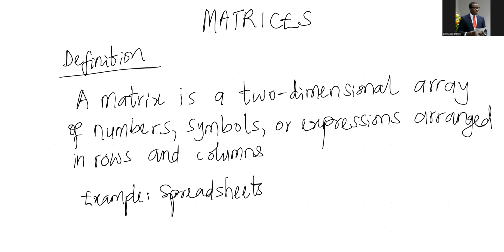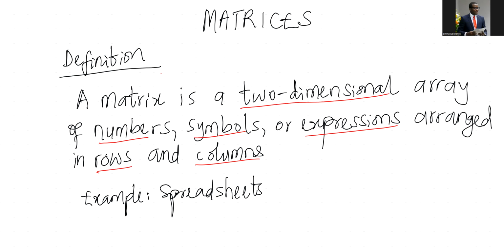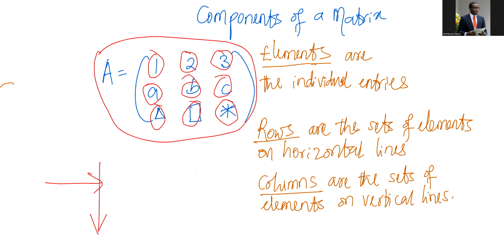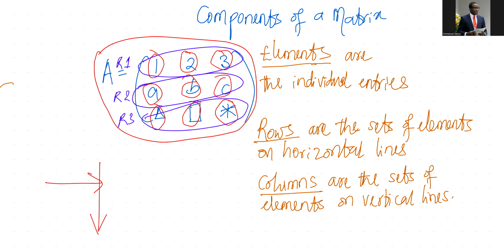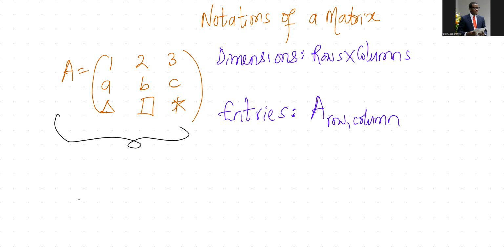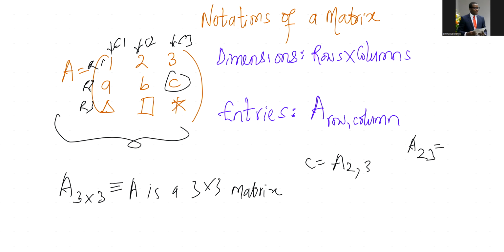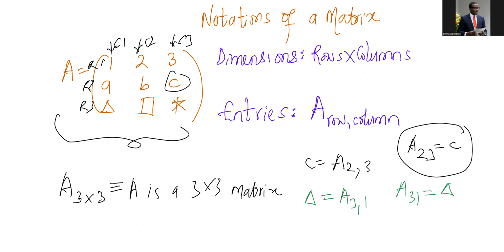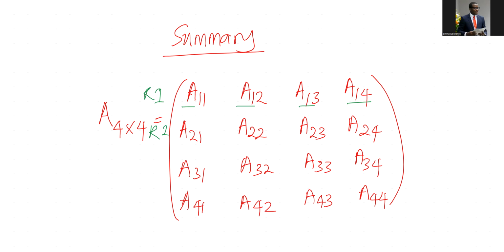1. Introduction to Matrices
Here, we consider the definition, components, and notations of matrices.